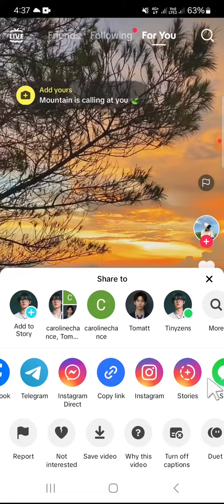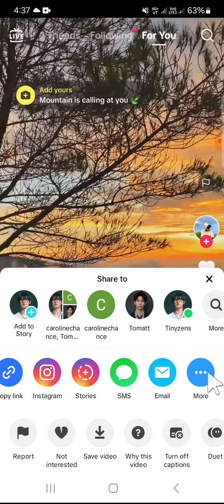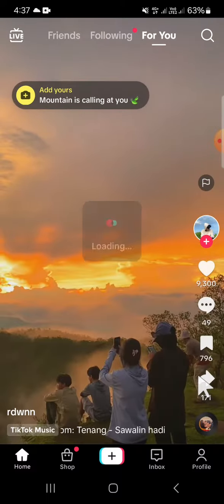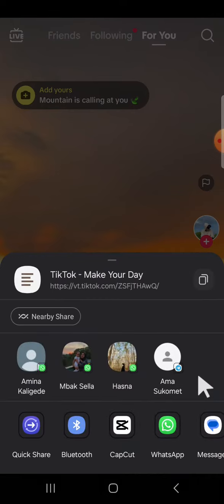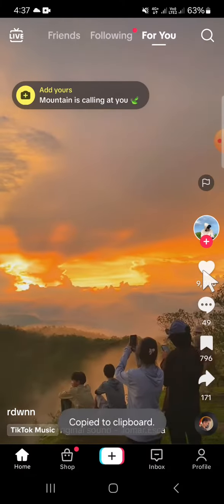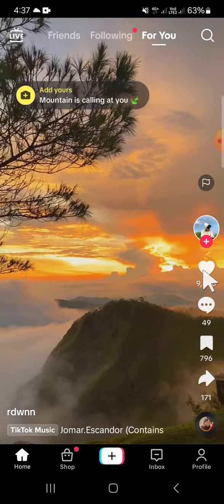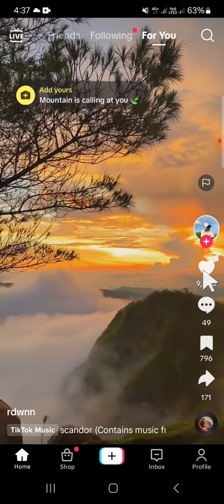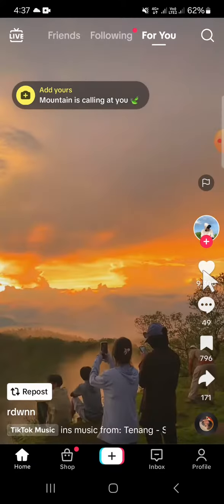~ Unlock the Secret: Sharing TikTok Video Links Made Super Easy! Try It Now!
🌟 In today's video, we're diving into the ultimate TikTok hack – a quick and straightforward method to share TikTok video links effortlessly. If you've ever wondered how to make the process smoother, you're in for a treat!

🚀 Why You Need This Trick?
Have you ever struggled to share your favorite TikTok moments with friends? Fret not! In this tutorial, we unveil a secret shortcut that will change the game for you. Sharing TikTok video links has never been this simple and efficient.

🔑 How It Works: Quick and Easy Steps
Follow along as we guide you through each step, ensuring you grasp the technique easily. From opening your TikTok app to copying the video link, we cover it all. Watch, learn, and become the go-to person for sharing TikTok content seamlessly.

🌈 Why Choose Our Method?
Our approach is not just easy but also time-saving. Impress them with your newfound knowledge!

Your support keeps us motivated to bring you valuable content.

Connect with our community for more tech hacks and tutorials. 🎥✨